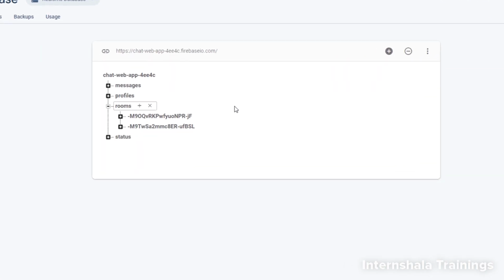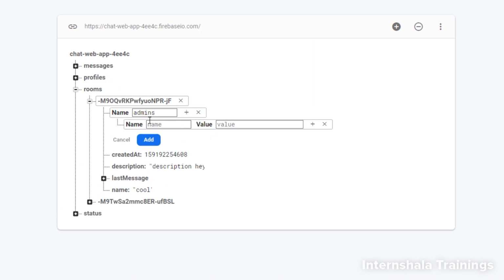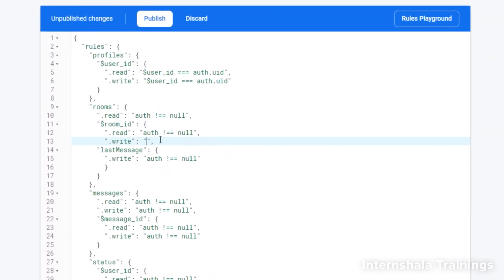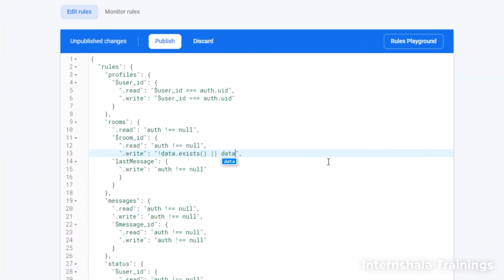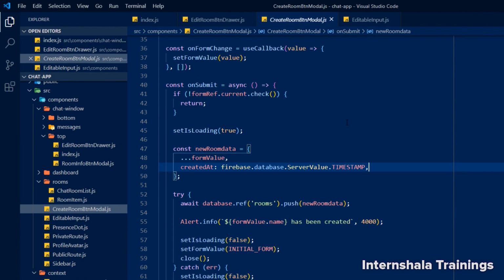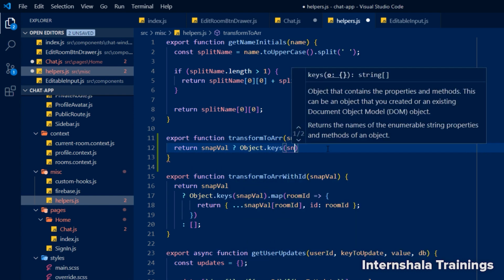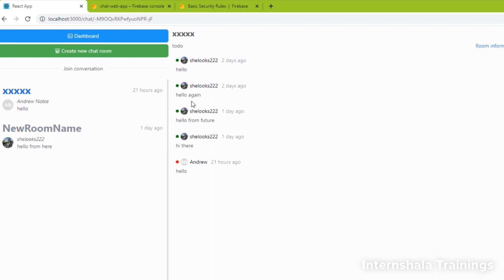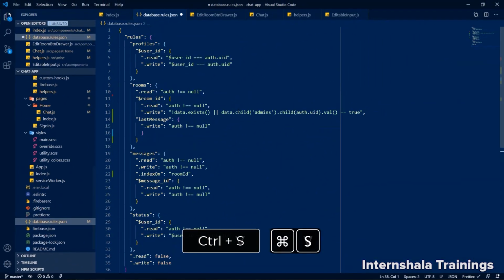M4 T12 E2 Role based Access Security Rules 1